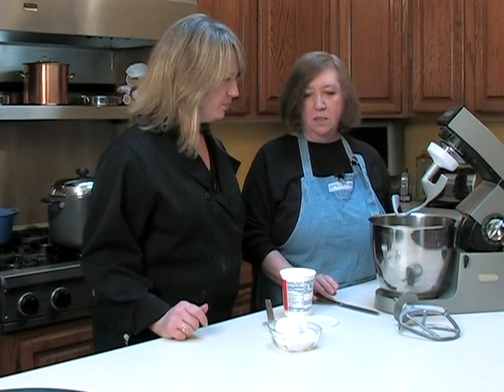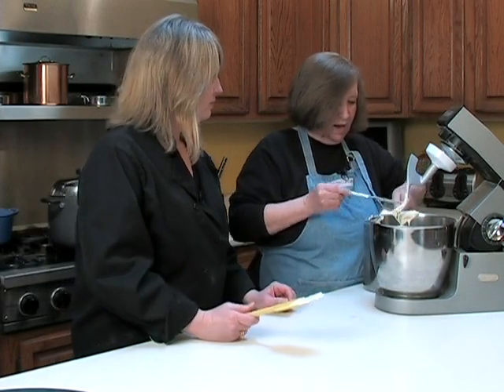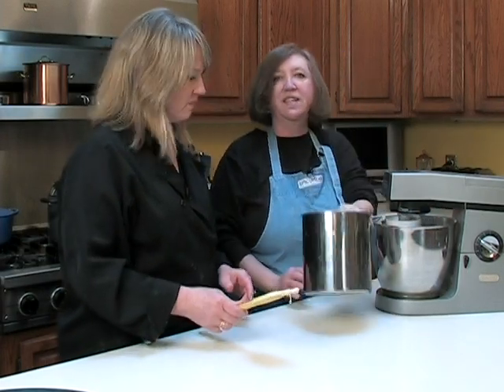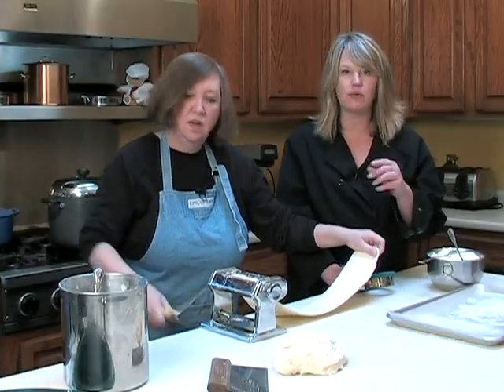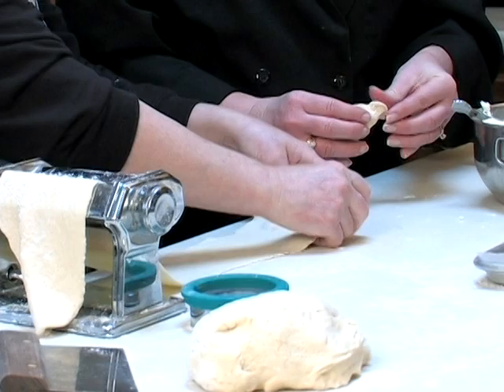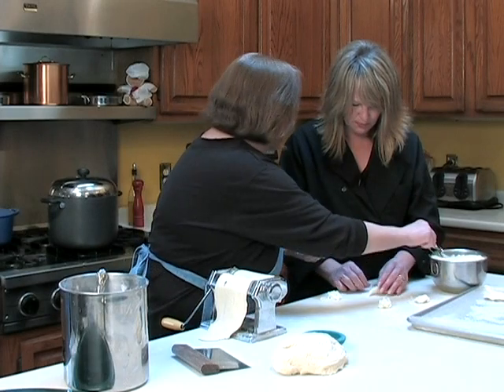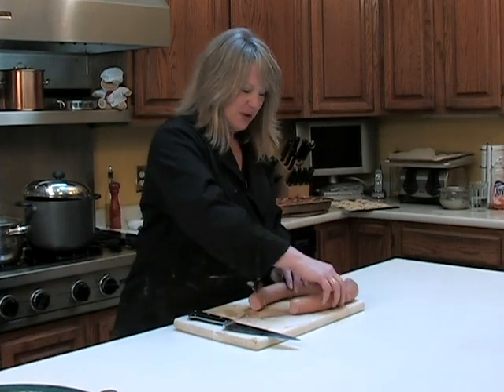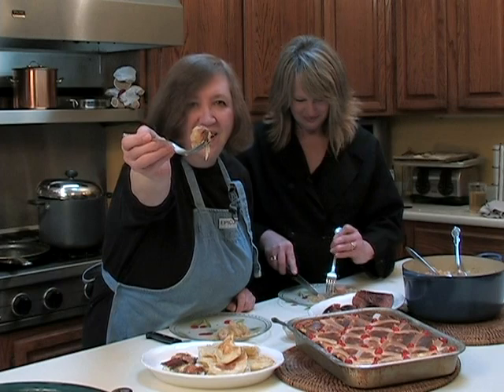Polish Food - Part 2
Polish Foods is part of our 2010 TIK series.